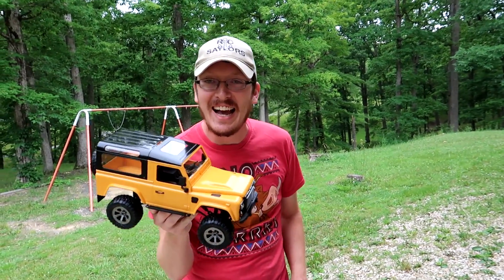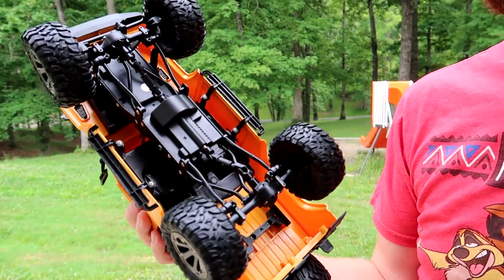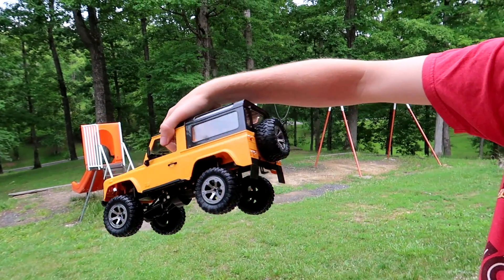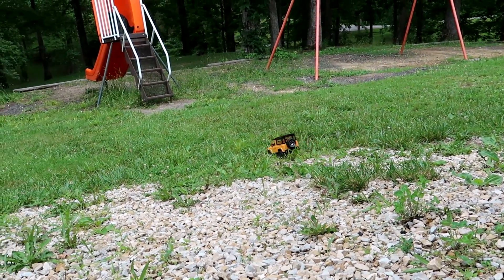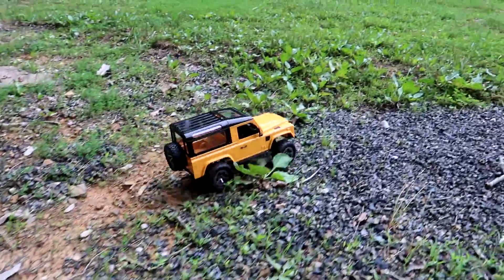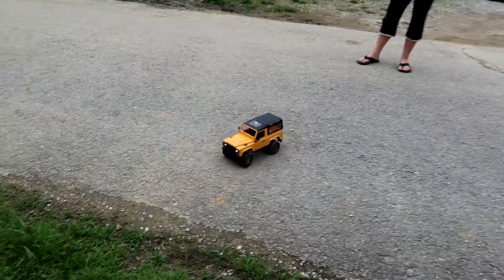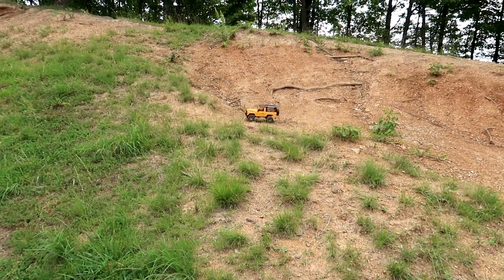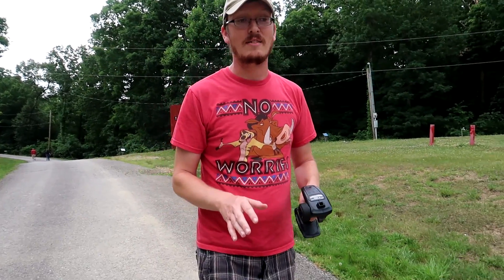$55 Off Road RC Car 4WD RTR - Fayee FY003 - TheRcSaylors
We picked up this cheap $55 off road rc car to show you guys.  It looks really cool.  It is 4wd, ready to run, with proportional steering and throttle.  Let us know if you think this rc car is worth the money in the comments!

Support TheRcSaylors